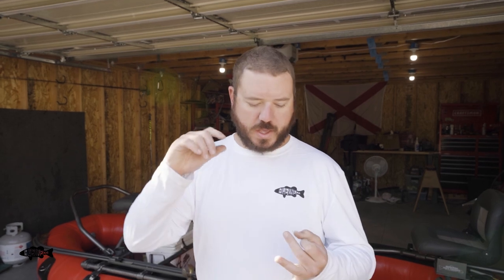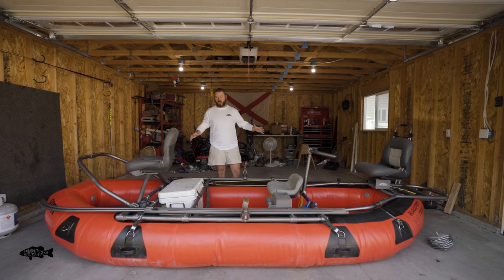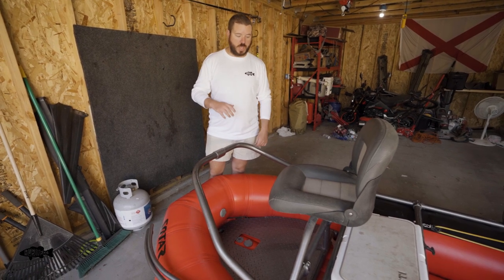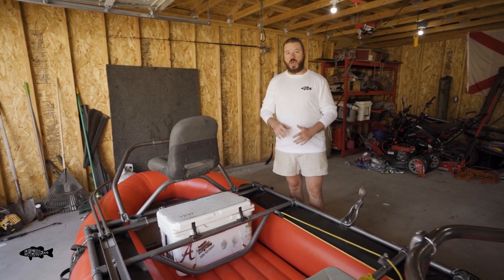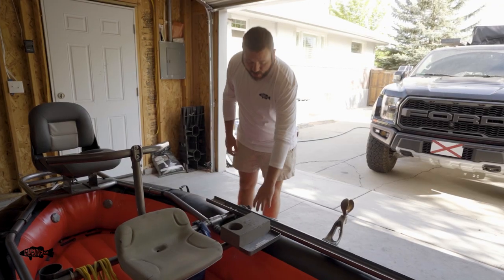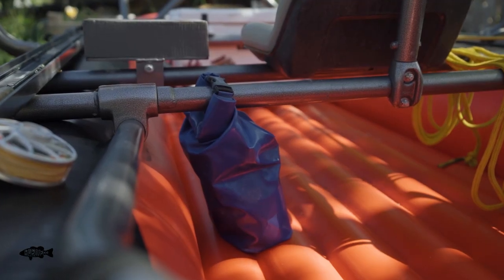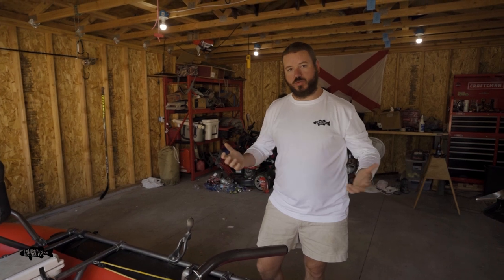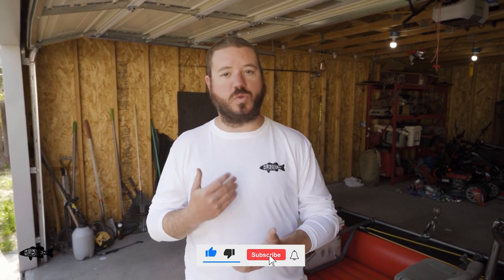Our Raft Overview- What Raft We Use and Our Favorite Features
We get a lot of questions from you guys about our raft. As part of our new series answering viewer questions we knew we had to do something with the raft. We review some of our favorite features of our boat in this video!